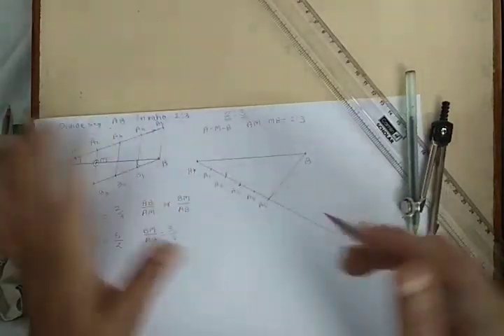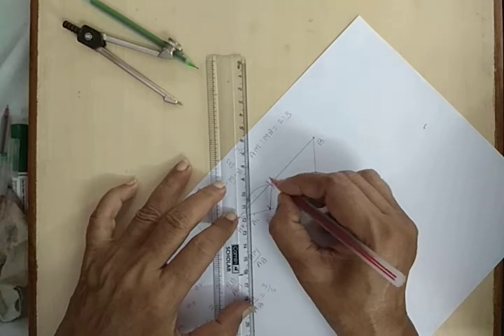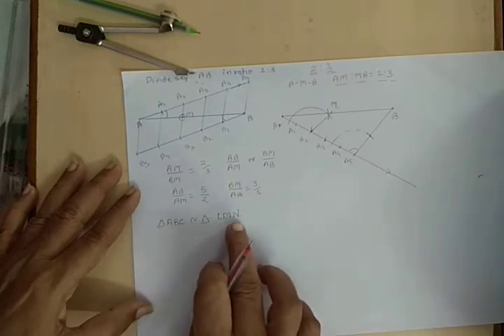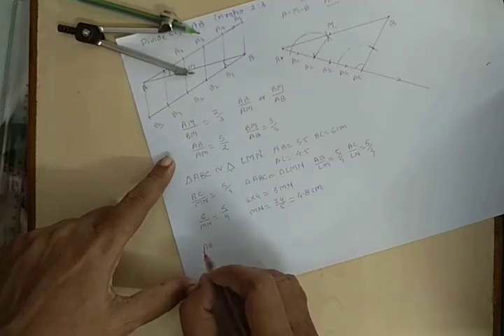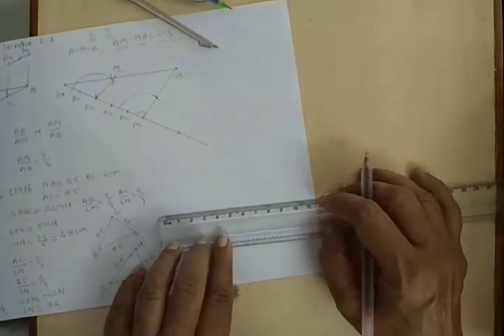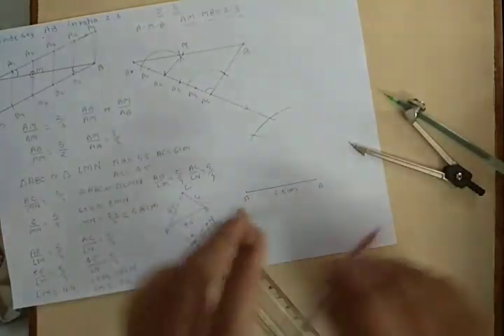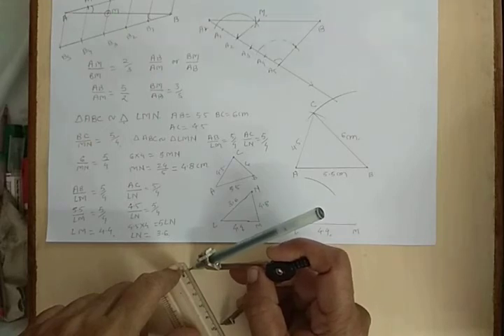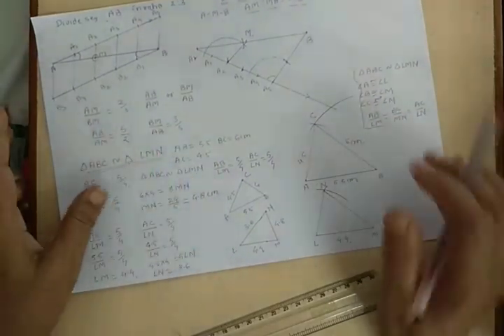Geometric Constructions Similar triangles with separate vertices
सुप्रभात19 July 2020